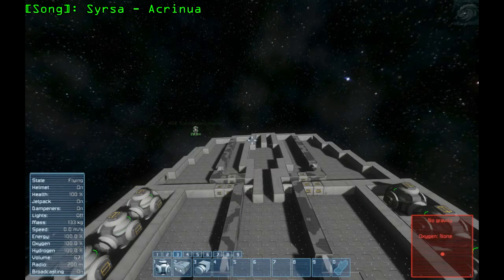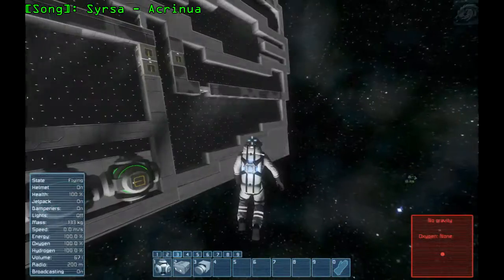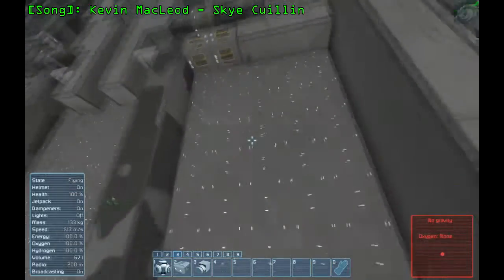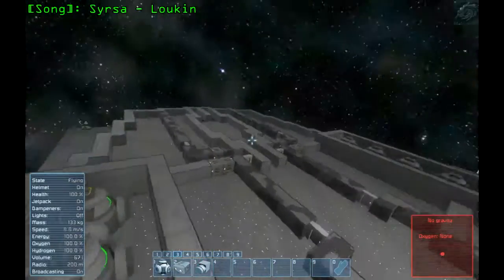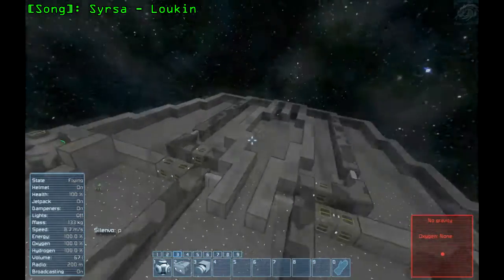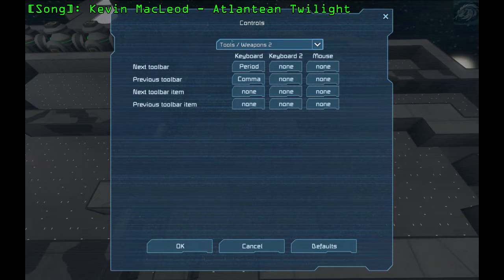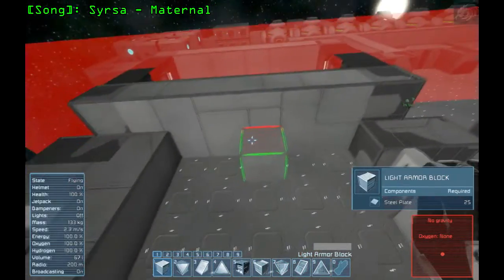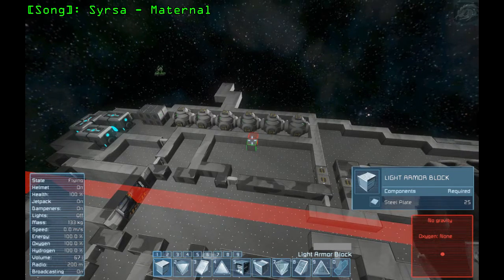Space Engineers - #1 "RimWorld S3 Starship" (Part 1)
"So, instead of making this a giant montage, we decided to record our conversation... The end result is this semi-podcast building video!"

Recorder: Bandicam
Video Tools: Sony Movie Studio Platinum 13, Audacity.